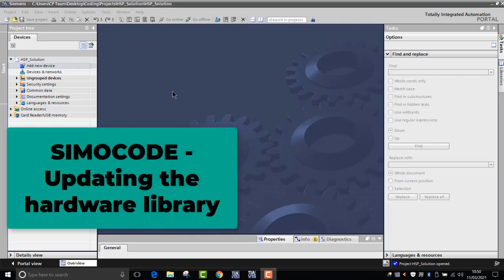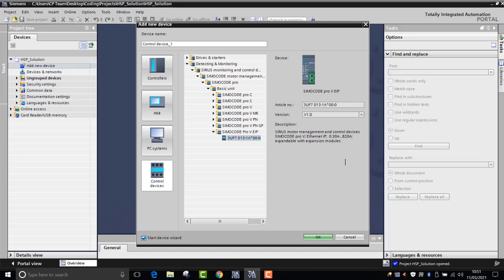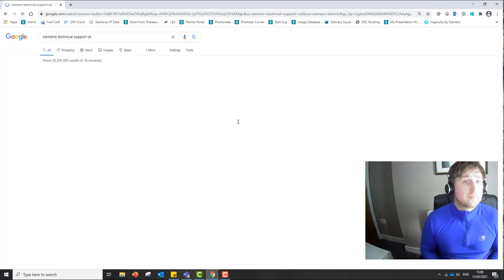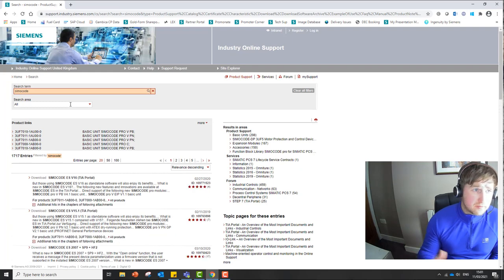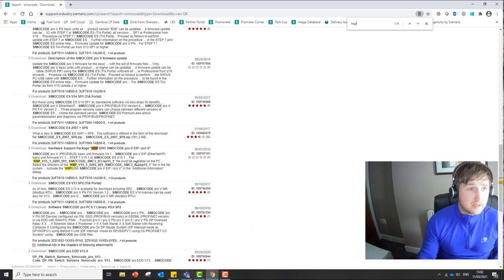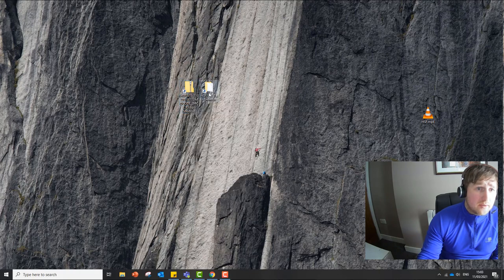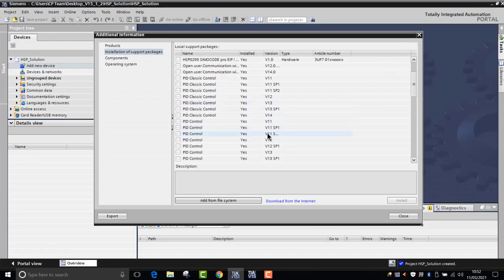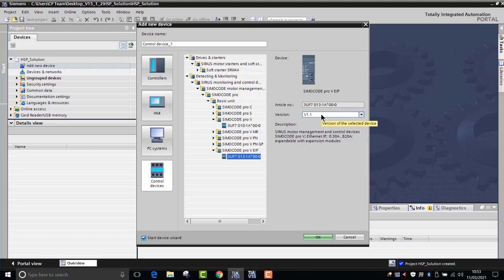SIMOCODE Updating the hardware library